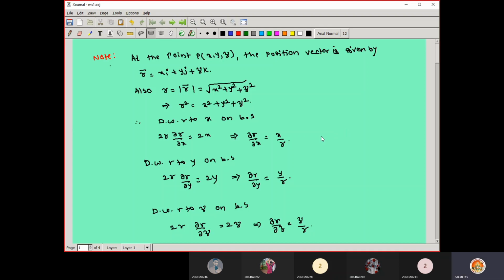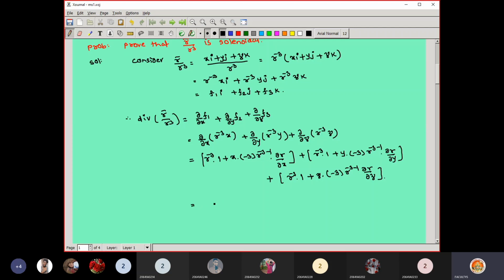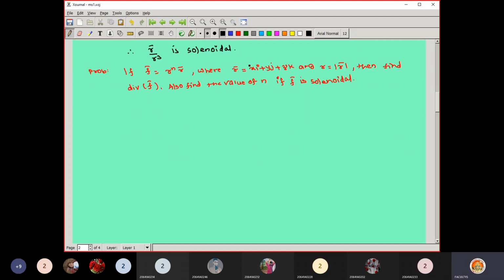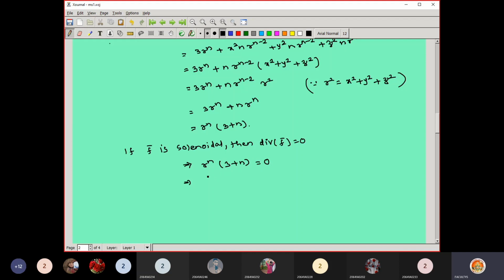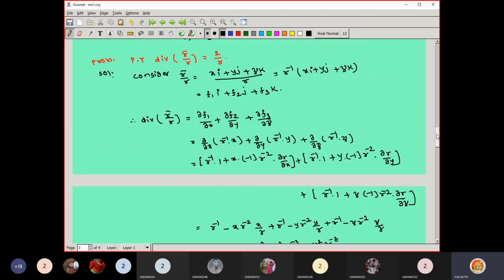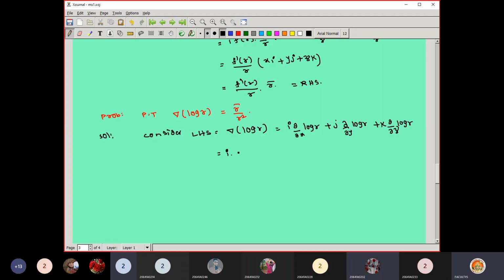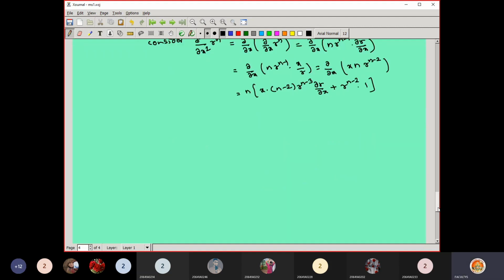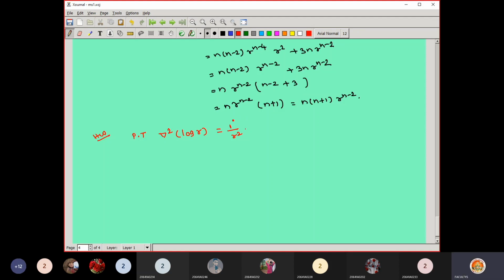Problems on Positional Vector